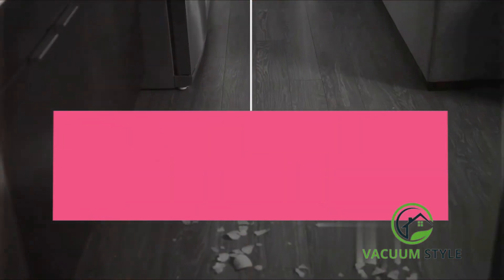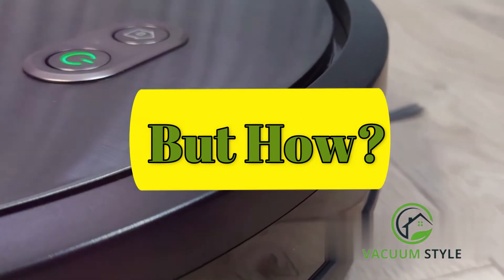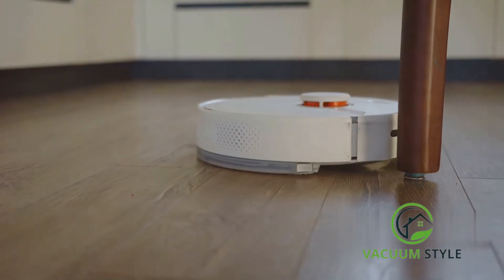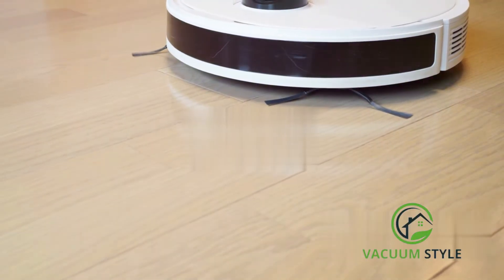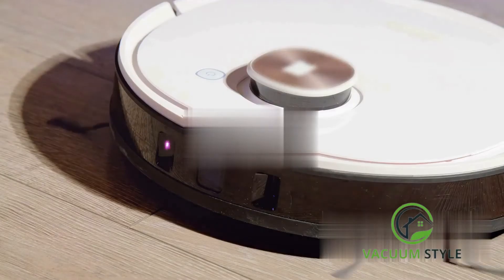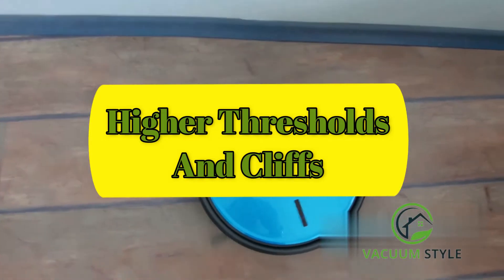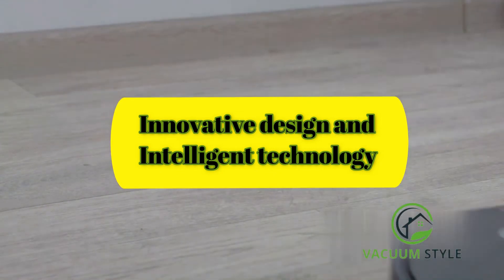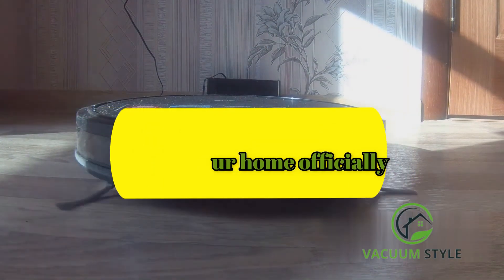Roomba Thresholds And Bumps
In this exciting video, we will be exploring the incredible capabilities of a Roomba navigating over thresholds and bumps in a home setting.

Have you ever wondered how this smart vacuum cleaner manages to smoothly glide across different surfaces and obstacles?

Join us as we put the Roomba to the test and discover its impressive abilities in real-time!

We will showcase the Roomba's advanced sensors and intelligent algorithms that allow it to detect and overcome various thresholds and bumps with ease.

Watch closely as we demonstrate how it effortlessly transitions between rooms, tackling carpets, hardwood floors, and even unlevel surfaces.

Throughout the video, we will provide valuable insights and tips for optimizing the Roomba's performance in your own home.

Whether you already own a Roomba or are considering getting one, this video is a must-watch to unleash the full potential of your cleaning companion!

Happy cleaning!

OUTLINE:
00:00:00 Introduction
00:00:38 Overcoming thresholds and bumps
00:01:11 Higher thresholds and cliffs
00:01:22 Conclusion